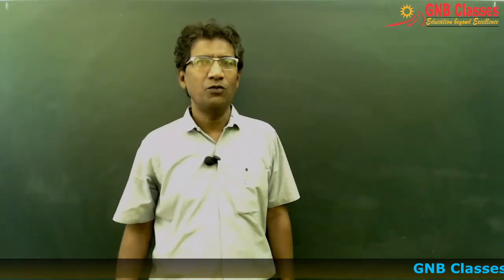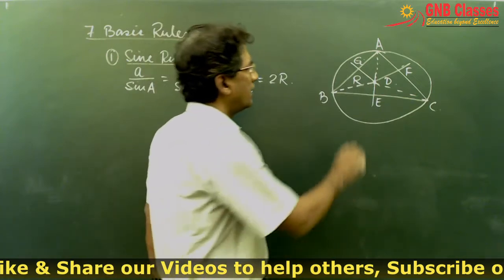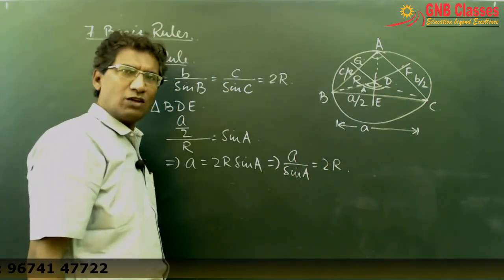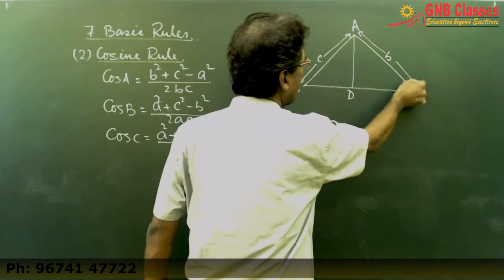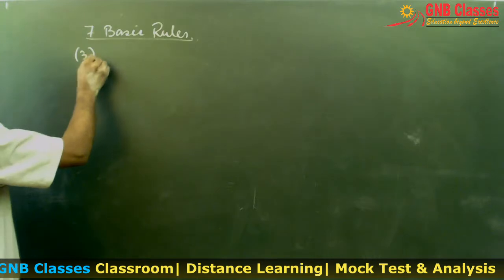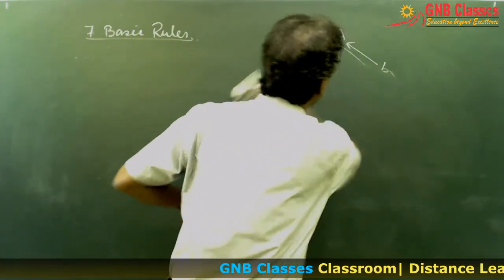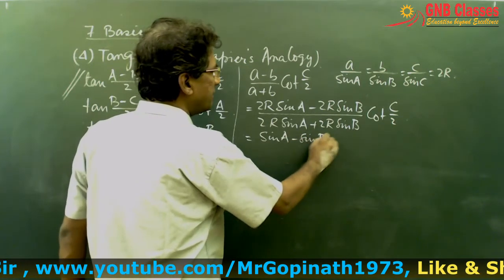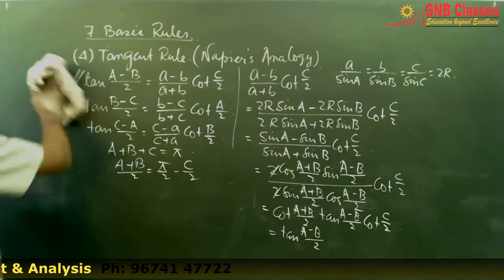IIT JEE | Mathematics | Trigonometry | Solution of Triangles | Part 3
Solution of Triangles – Part 3
In this lecture we have discussed about the 4 Basic Rules for any Triangle out of 7 Basic Rules. They are

1.    Sine Rule
2.    Cosine Rule
3.    Projection Rule
4.    Tangent Rule or Napier’s Analogy

IIT trigonometry, IIT JEE Advanced trigonometry questions are always mixture of the conception taken from more than one chapter where Solution of Triangles chapter plays a major role. So students are requested to remember all the standard formulae. Though this chapter has more formulae compared to other trigonometric chapters so there is a general tendency for the students to leave the chapter which is not at all advisable. To remember the formulae just practice more sums and the formulae will be automatically memorized.